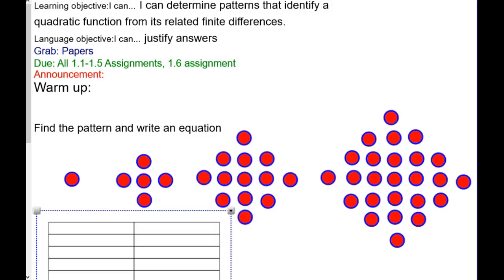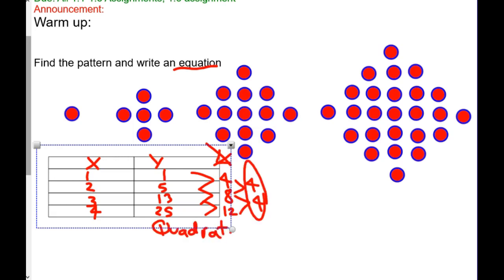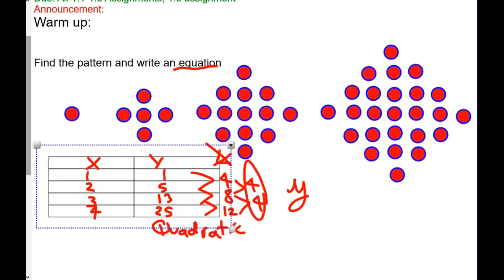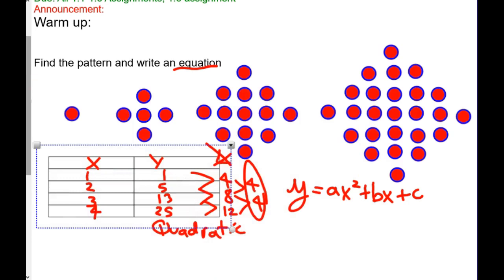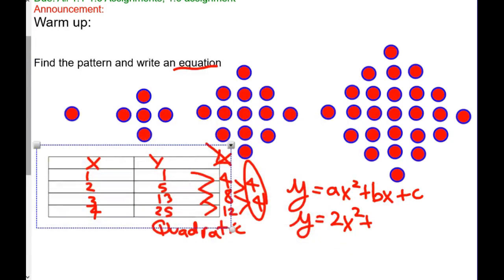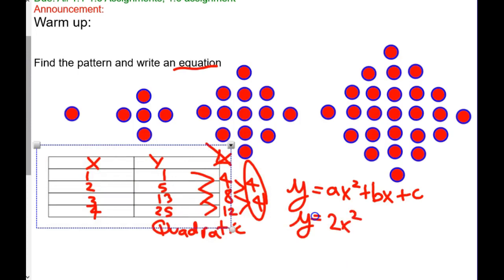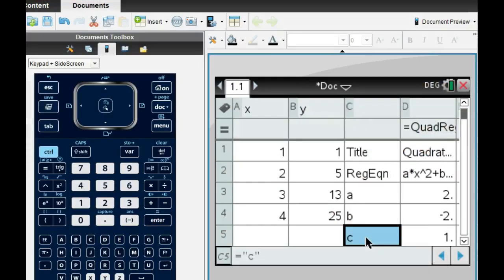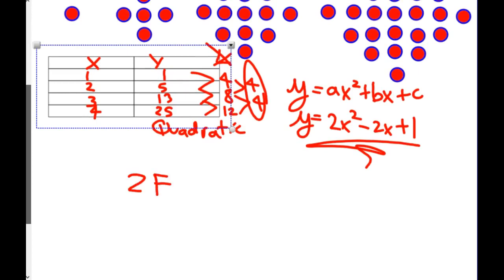9/18/19 AR Warm Up, Finish 1.6 Assignment